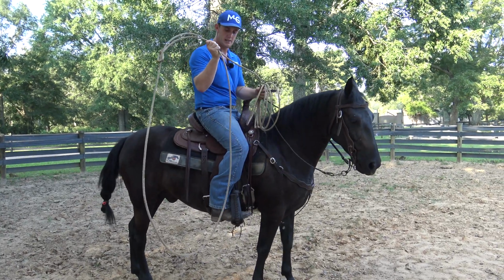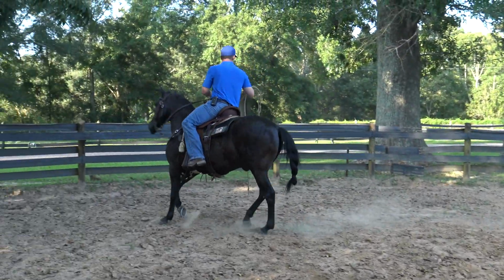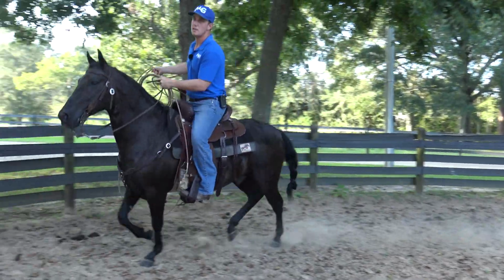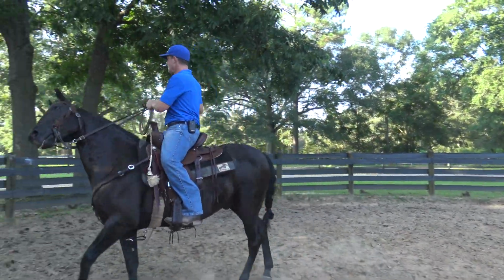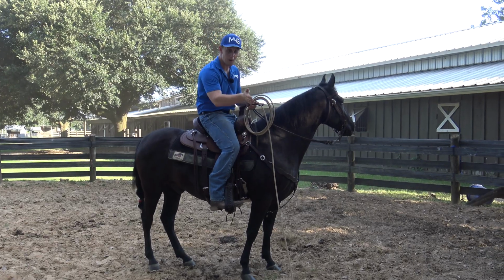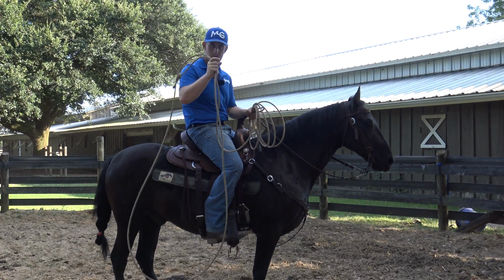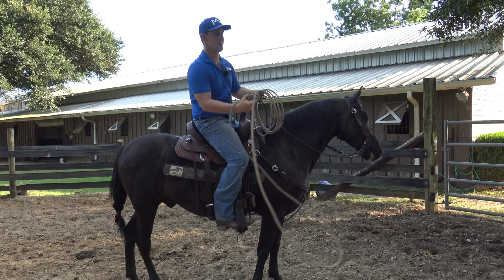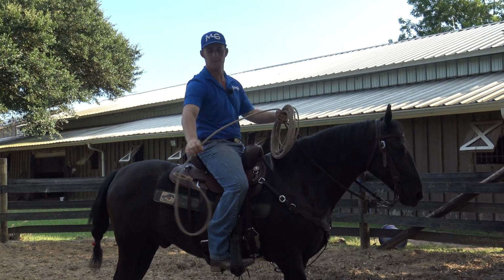Intro To Roping - Riding One-Handed With Rope | Horse Help - Michael Gascon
🐴 Horse Help 365 - Daily Horse Training Videos 🐴

“Intro To Roping - Riding One-Handed With Rope"

🏇 Ready to take your horsemanship to the next level? In this video, Michael Gascon, The Horse Guru, introduces the fundamentals of riding one-handed with a rope — a crucial step for anyone interested in roping from horseback.

Whether you're just getting started with roping or looking to fine-tune your control in the saddle, this tutorial breaks down:
 ✅ How to hold and manage your rope and reins one-handed
 ✅ Teaching your horse to neck rein and respond off subtle cues
 ✅ Transitioning from groundwork to horseback roping
 ✅ Common mistakes to avoid (like swinging too long or throwing from too far!)
 ✅ How to help your horse “take off the training wheels” and gain true independence

Learn how roping teaches your horse to think, respond, and become more confident — no matter the breed. Michael even ropes off his Paso Fino, proving any horse can learn with the right steps.

🛑 If you'd like to get access to our step-by-step horse training system to fix any horse problem at home, enroll in our FREE 30-Day Horse Help Challenge: